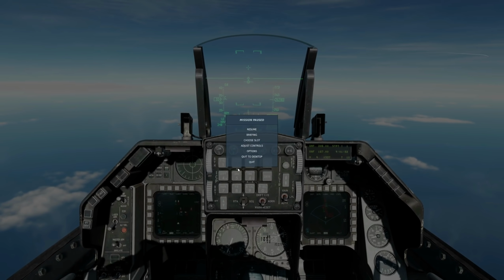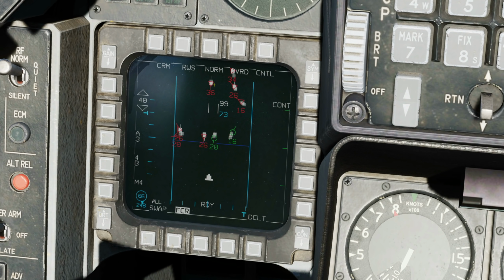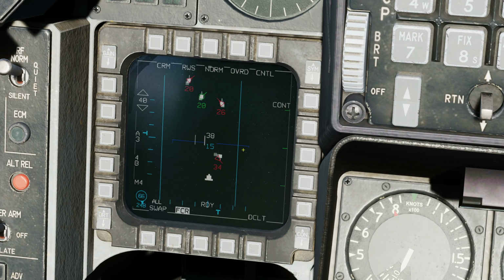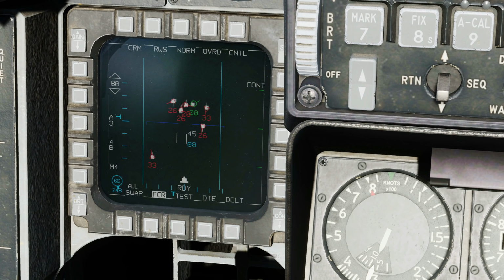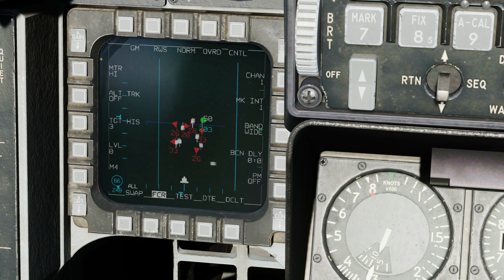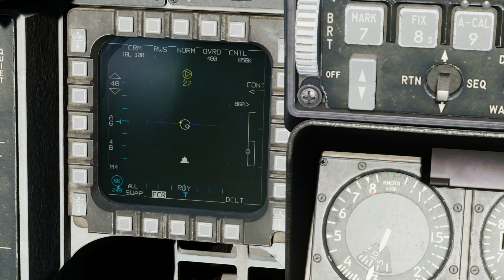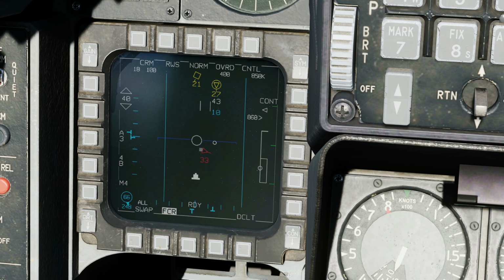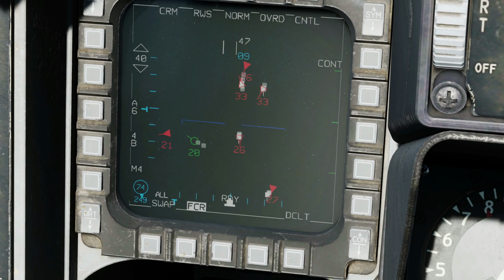F-16C Viper: UPDATED Air To Air BVR Radar Tutorial (Including DTT)(Sep 2021) | DCS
0:00 Intro
1:24 Basics
8:30 Ownship IFF
9:16 Link-16 Symbology
11:17 Other Symbology
15:13 Target Track STT
18:38 Target Track: SAM(bug)
20:40 Target Track: DTT
23:22 Misc